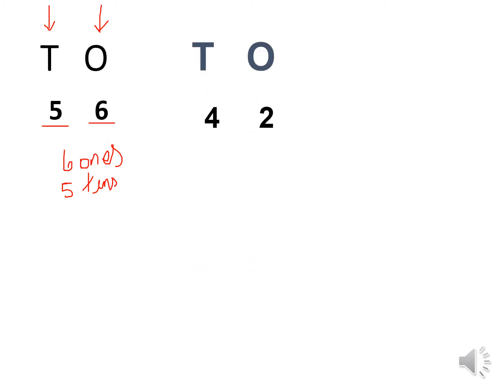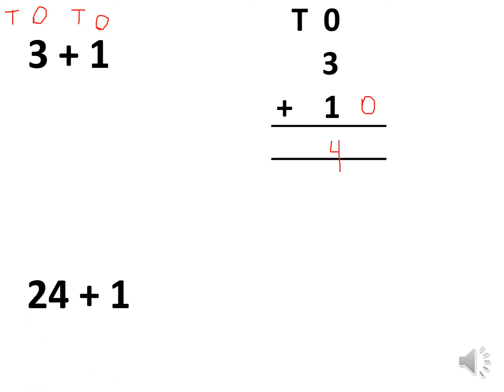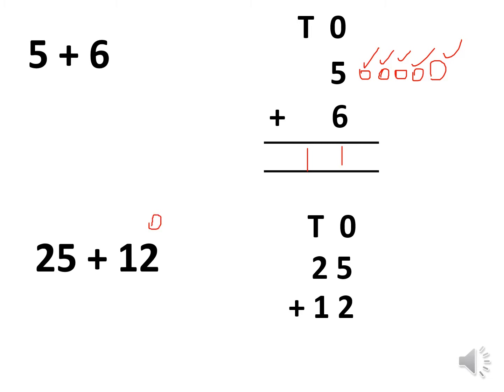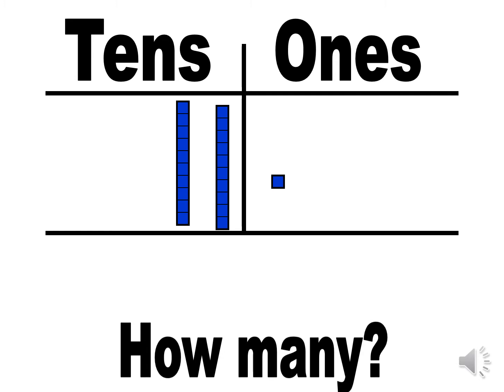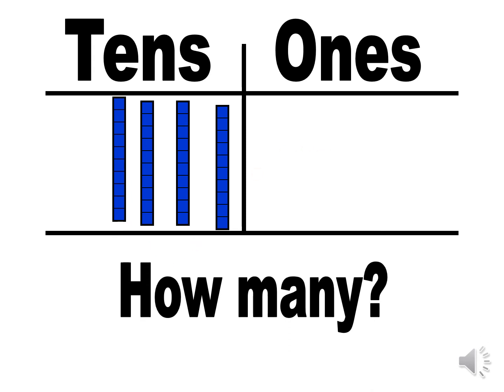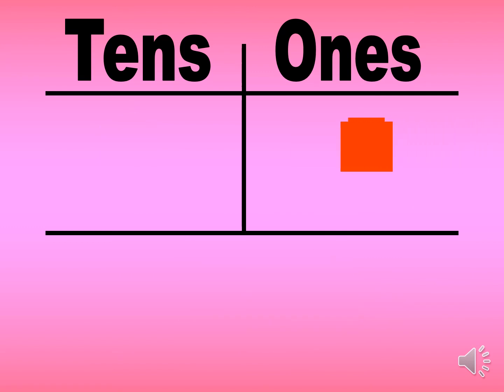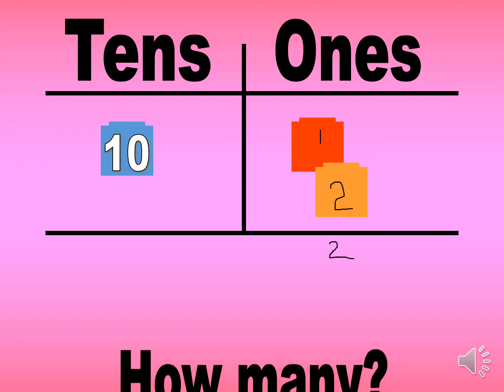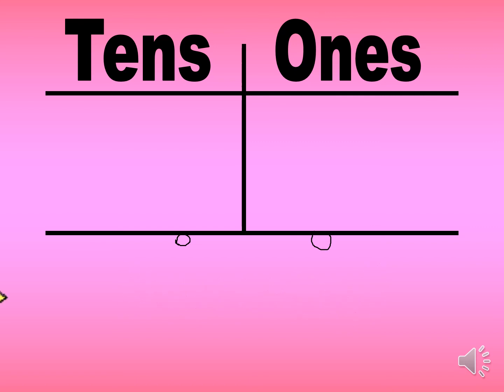Place value ( Standard 1)